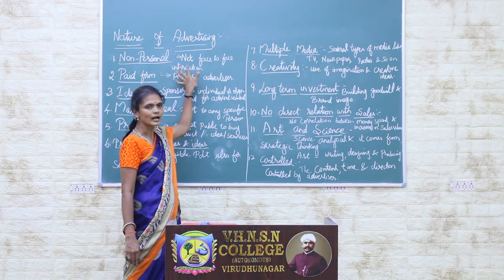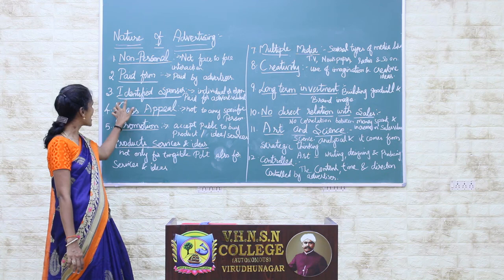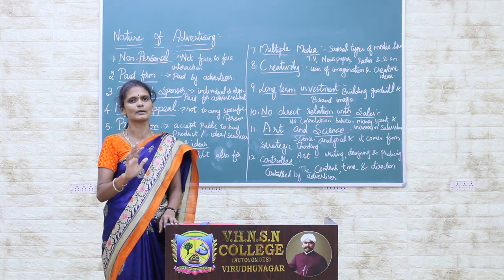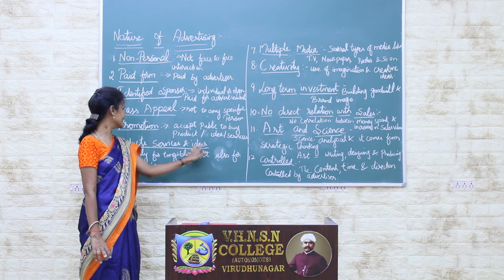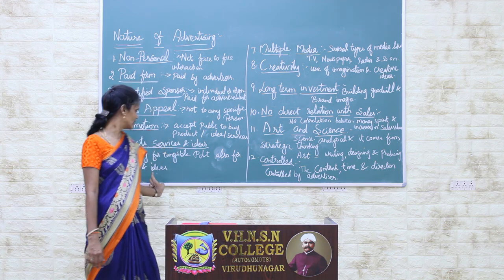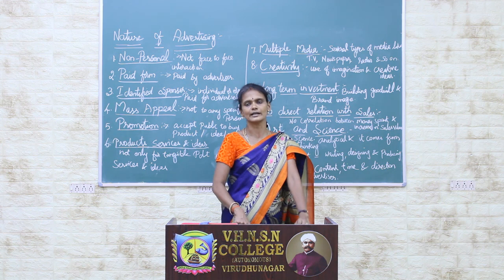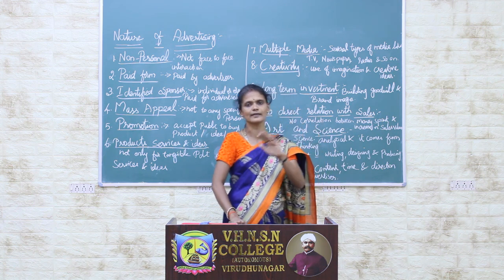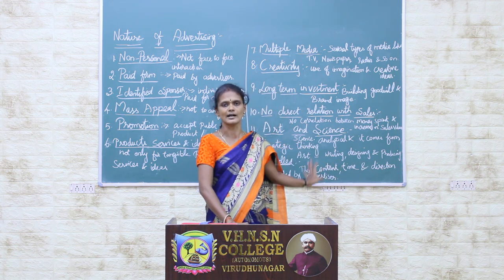Nature of Advertising | V.H.N.S.N.College (Autonomous)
Mrs.M.Siva Sundari M.Com., M.Phil
Assistant Professor in Commerce (SF)
V.H.N.S.N.College (Autonomous)
Virudhunagar - 626001.